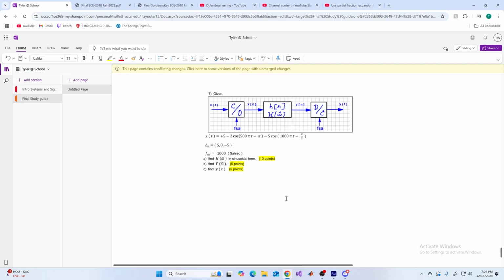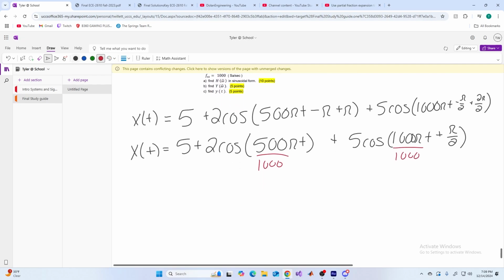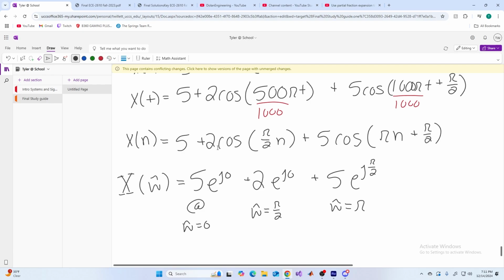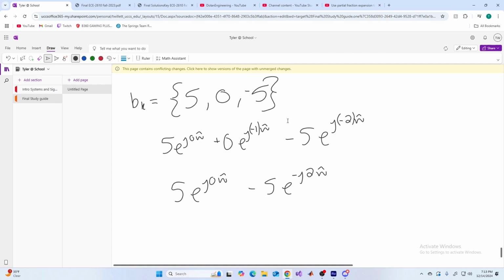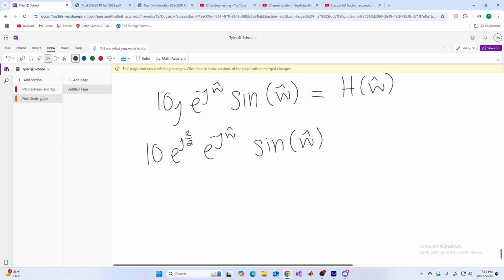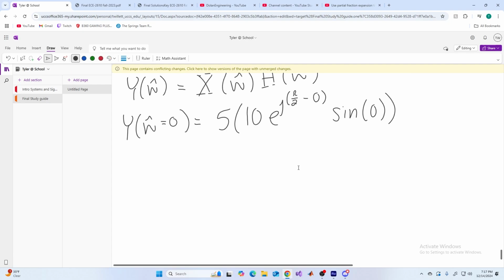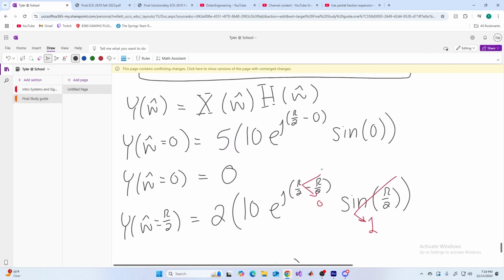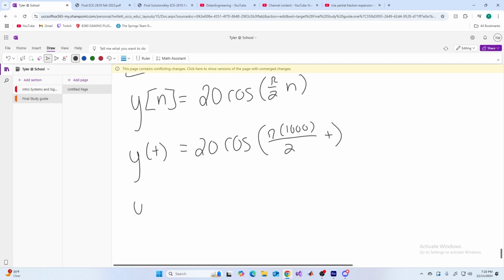Given x(t) bk and fsa find H(w),Y(w),y(t)